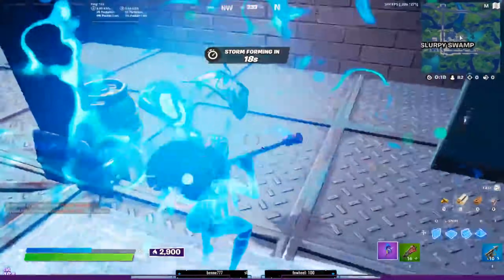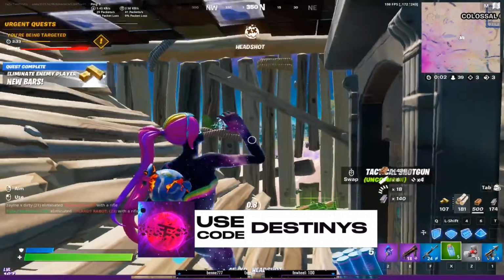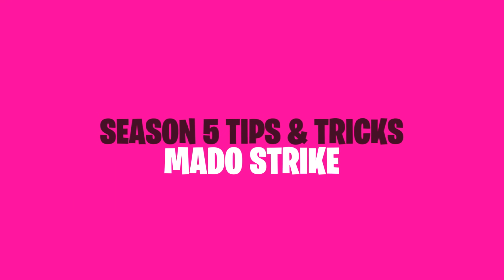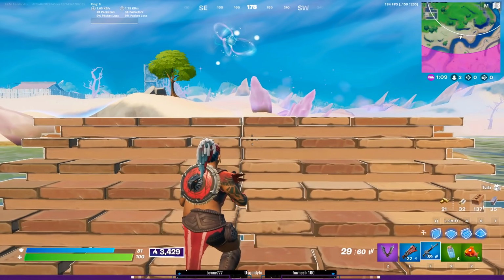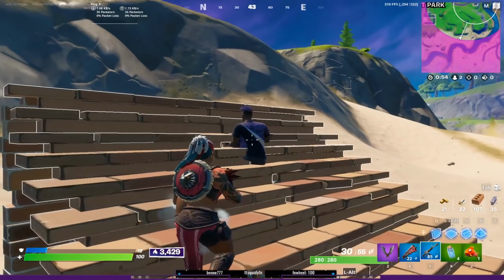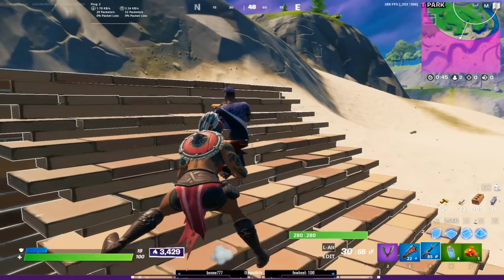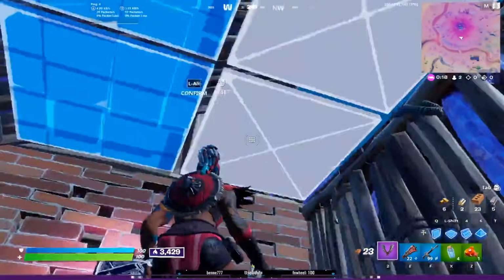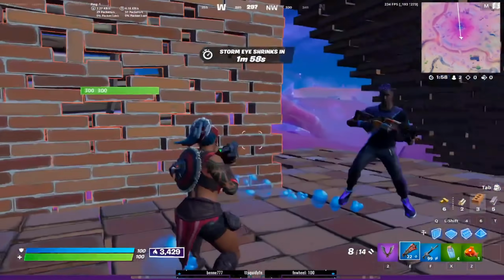NEW Tips & Exploits in Fortnite Season 5 (OP Strats & Tricks)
In today's video we cover all of the new Tips & Exploits in the brand new Fortnite Season 5 Update, we cover all of the new strats with items, easy exploits and useful tricks to know to get an advantage this season.

To Support me use Code "Destinys" in the item shop # ad.

00:00 Intro
00:16 Slurp Barrels Trick
00:47 Dragons Breath Shotgun Guide
01:23 Mando Strike
02:08 Mid-Map Shield Rift
02:27 New Fish Strats
02:56 Sand Head Peek
03:44 Using Sand to Re-Position
04:28 Bounties Hack
05:34 How to Get the Tac AR
06:16 Zero Point Exploit
07:42 Outro